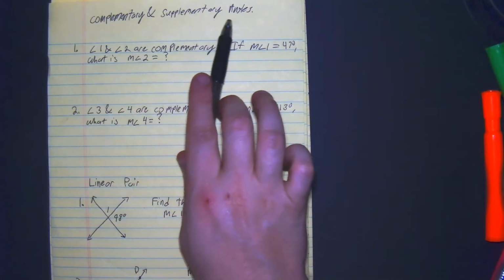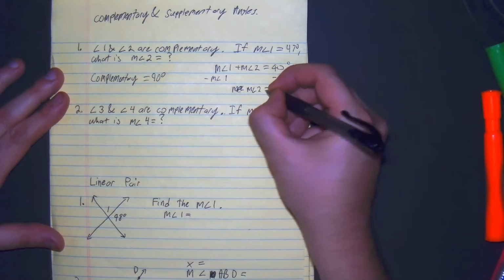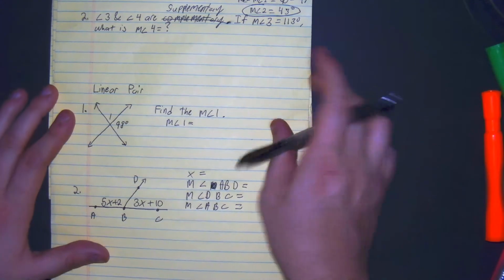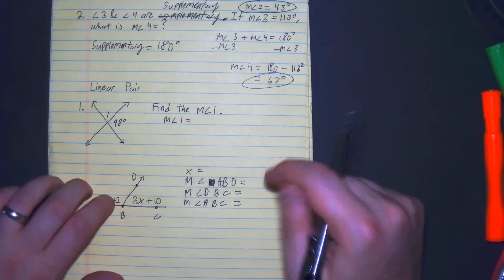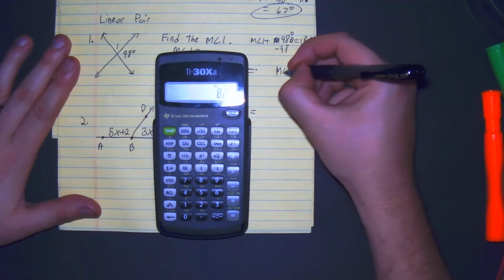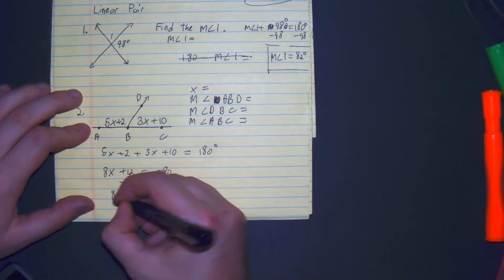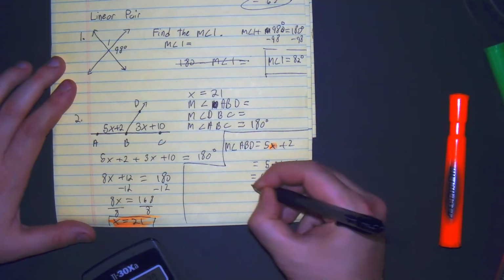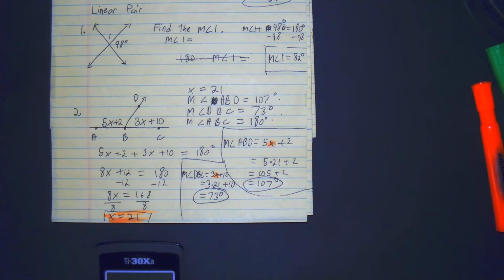Complementary Angles, Supplementary Angles And linear Pairs